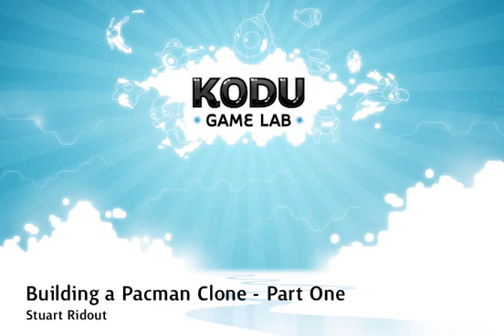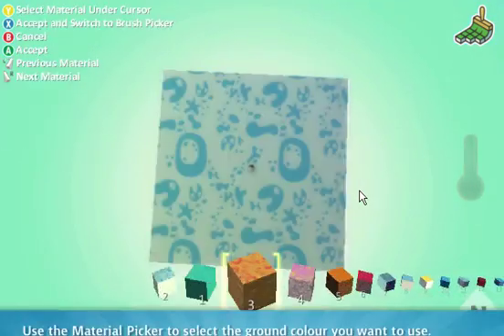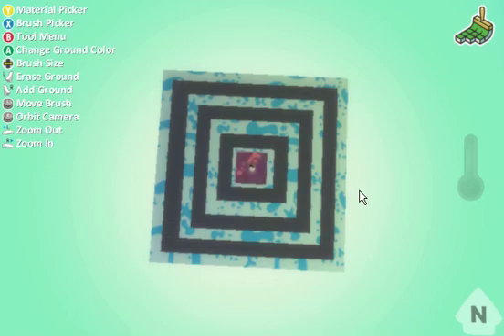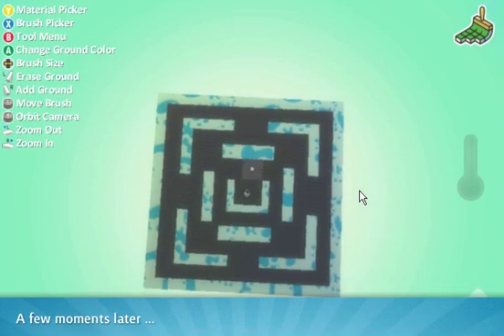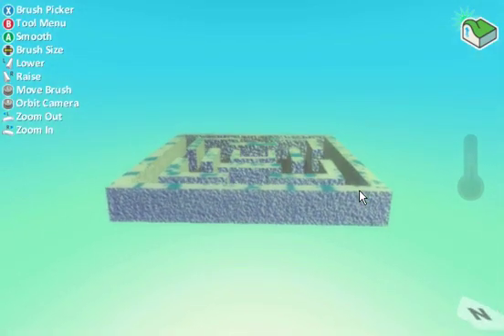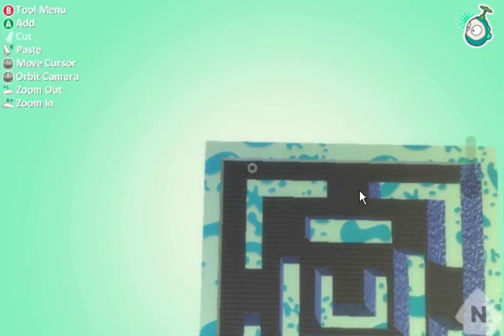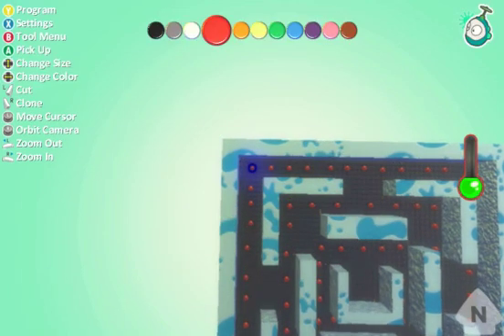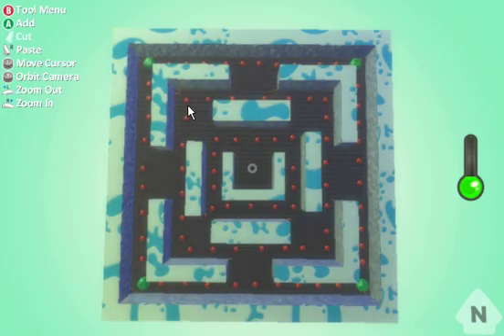Creating PacKodu - Part 1 - Board Setup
Creating a PacMan clone using Kodu Game Lab from Microsoft.  (search for Kodu) and get more information about Kodu